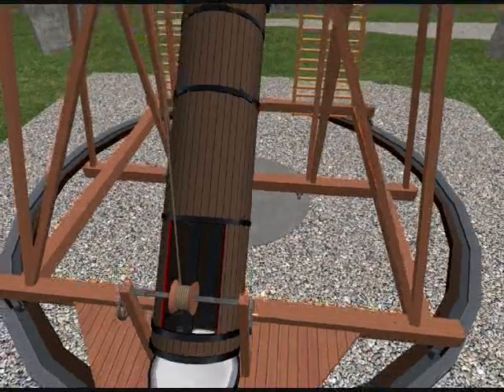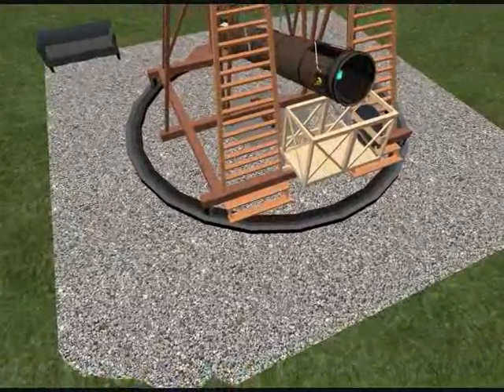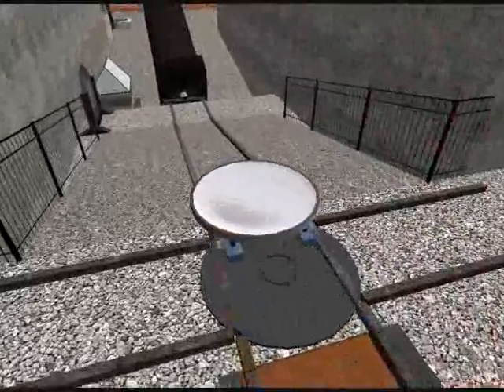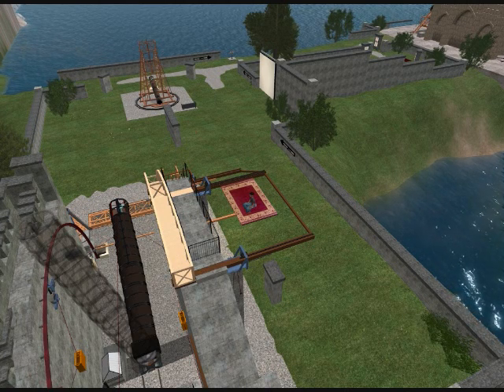Lord Rosse's Telescopes Troy Mcconaghy Production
Lord Rosse's Monster Telescopes

Production Credits

Written and Produced by:
Troy McConaghy (Troy McLuhan in SL)

Telescope models by:
Jimbo Perhaps (SL name)
and Avatrian

Crab ("wow...") by:
Tweke Underhill (SL name)

Trees and shrubs by:
Heart Garden Center in SL

Magic lantern by:
Pyter Morgridge (SL name)

Environmental sound effects and light beams by:
Kriss Lehmann (SL name)
Butterflies by:
Cynebald Ceawlin (SL name)

Leprechaun by:
Pannie Paperdoll (SL name)

Voice-Over Agency:
Vox Talent

Narrated by:
Nick Ryan

Database consultant:
Eloise Pasteur (SL name)

With thanks to:
Rocket Sellers (SL name)
Space Studies Institute
Bjorlyn Loon (SL name)

Image Credits

Photo in The Nebula M1 by:
NASA/ESA

Photo in M31 The Great Andromeda Nebula by:
NASA/ESA

Photo in The Nebula M32 by:
NASA/ESA

Photo in The Nebula M101 by:
Marc Staves

Black and white drawing of Lord Rosse:
Public domain, obtained from Wikimedia Commons here

Photo of colliding galaxies in the eyepiece by:
NASA/ESA

Lord Rosse's drawing of the Crab Nebula:
Public domain, obtained from here

Hubble photo of the M1, the Crab Nebula:
NASA/ESA

Hubble photo of the Orion Nebula:
NASA/ESA

Hubble photo of M51, the Whirlpool Galaxy:
NASA/ESA

Image of the Pinwheel Galaxy:
NASA/ESA